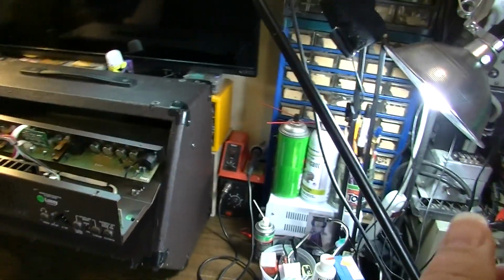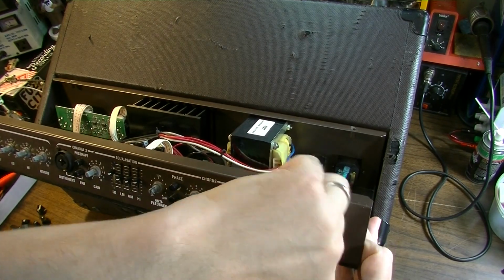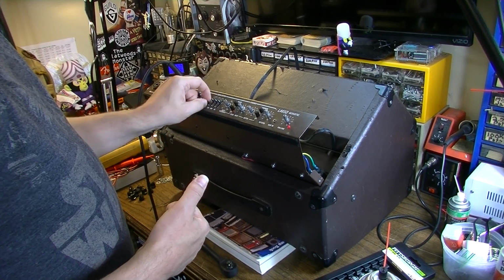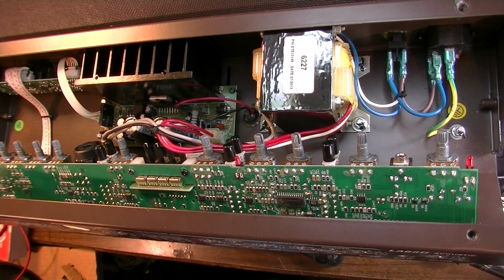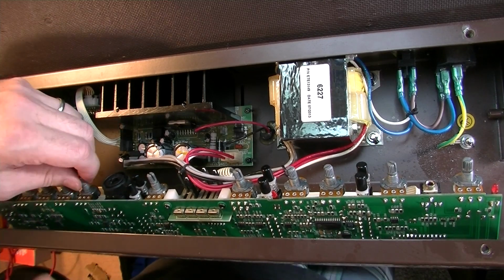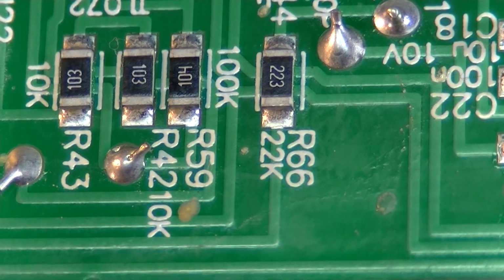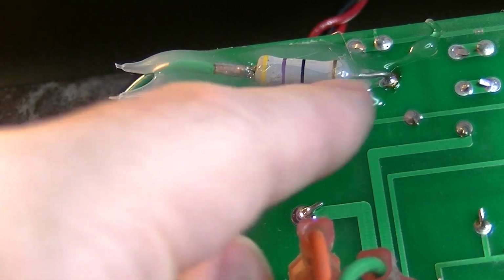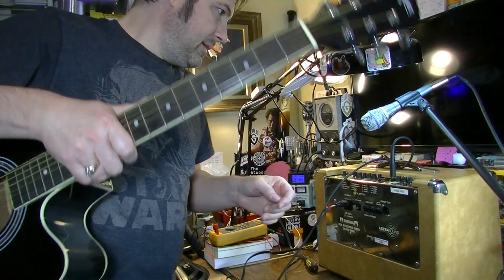Why Are Acoustic Guitar Amps ALWAYS So...Sh*tty?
In this video, we'll check out a couple of cheap acoustic amps - a Laney LA65D Acoustic amplifier and an Ultrasound Amplifiers AG50 DS2. A friend brought these by with the symptom of cutting out on gigs. We'll open them up and see what kind of quality lies inside. Granted, they are a bit older, but they suffer from the same thing most ALL acoustic guitar amps seem to suffer from - shoddy build quality.